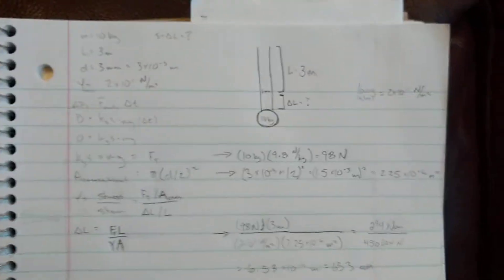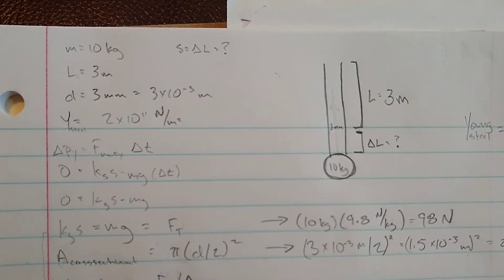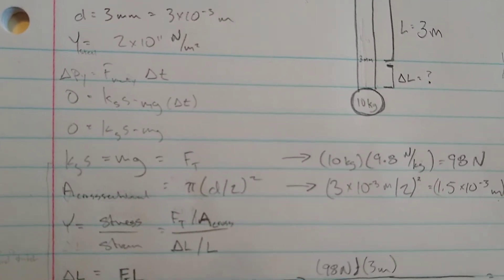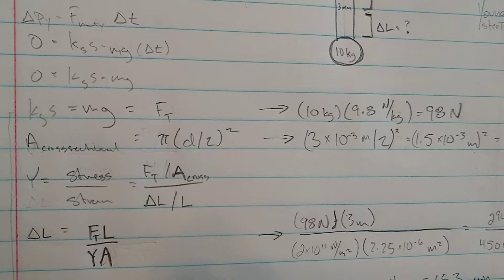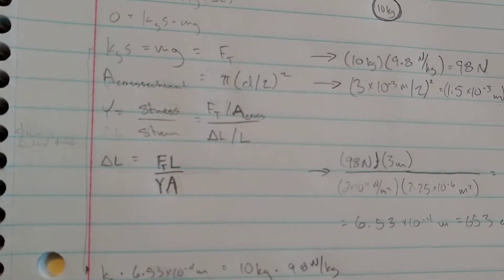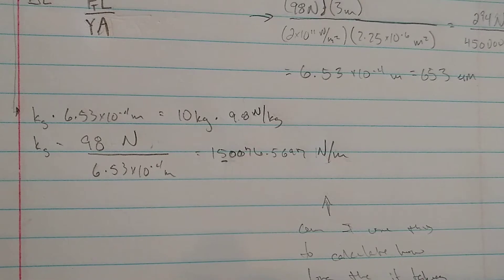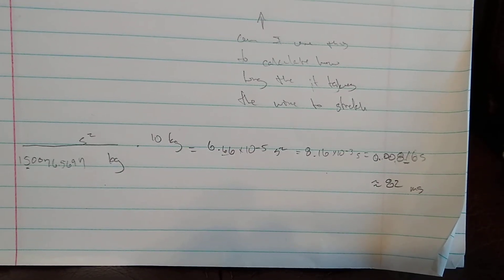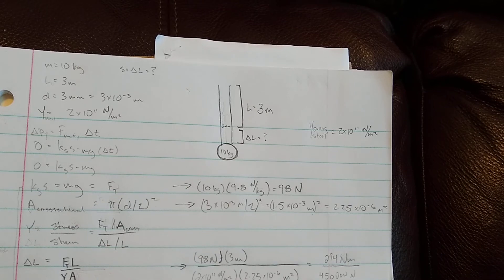Assessment 4 rereassessment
Stretch via Young's modulus